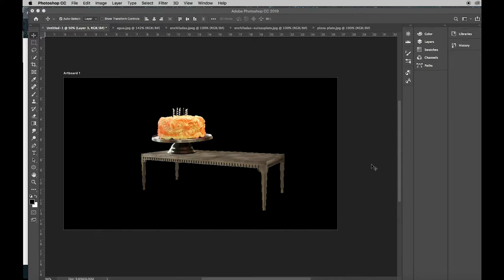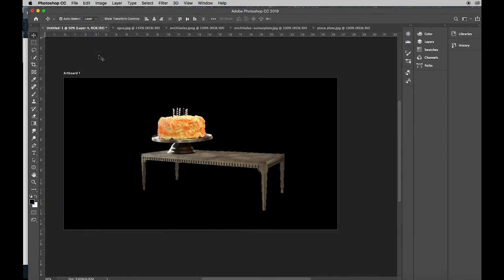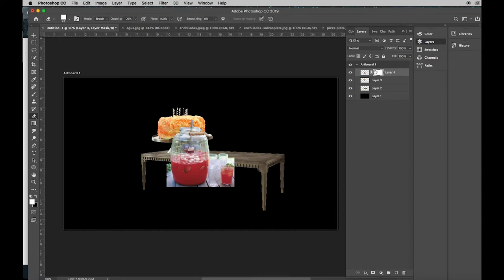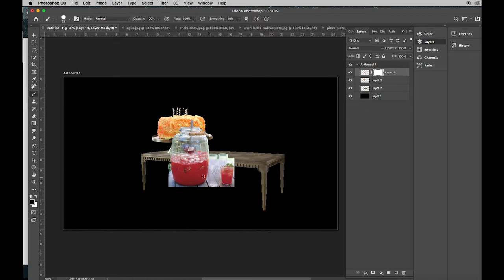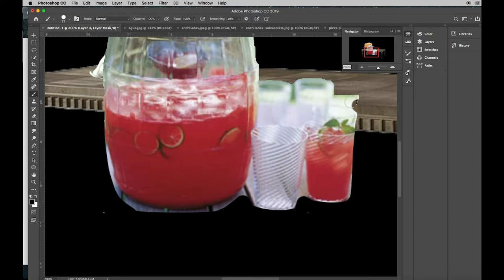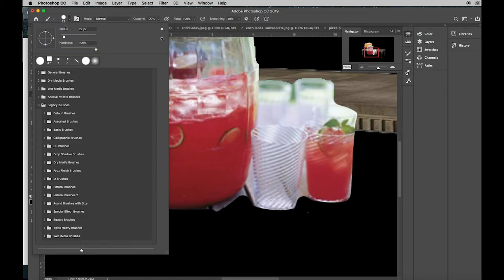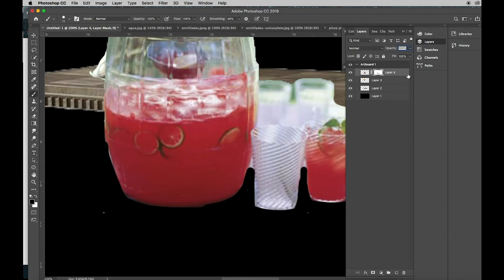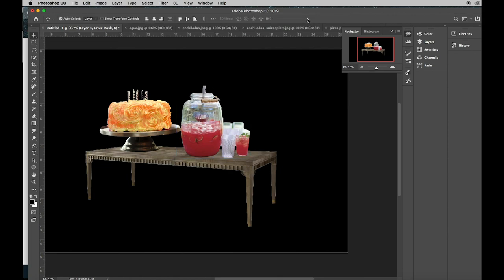party mask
Photoshop
layer window and layer masks